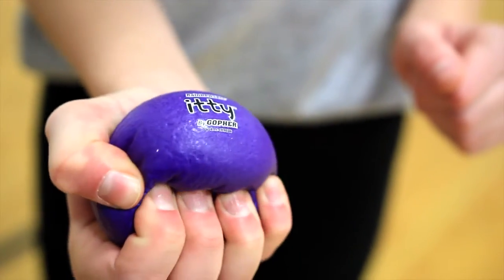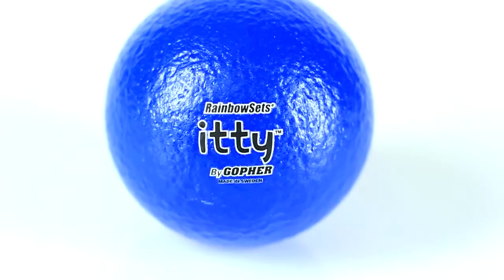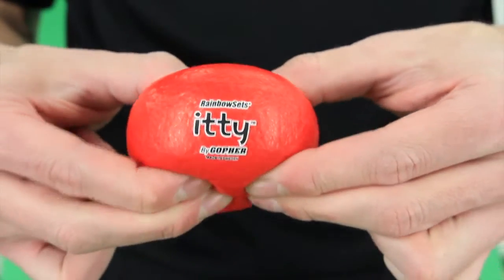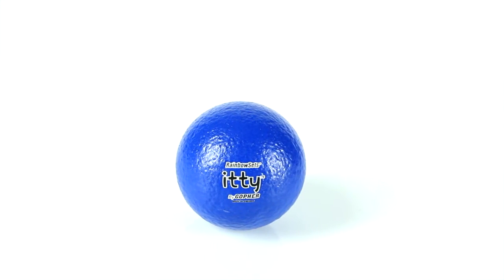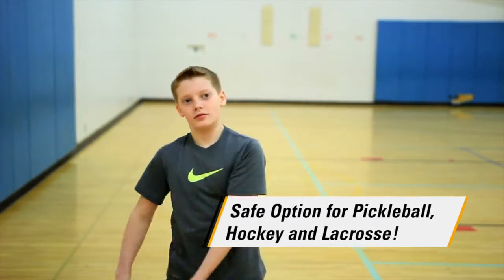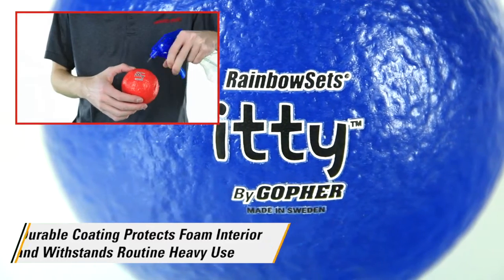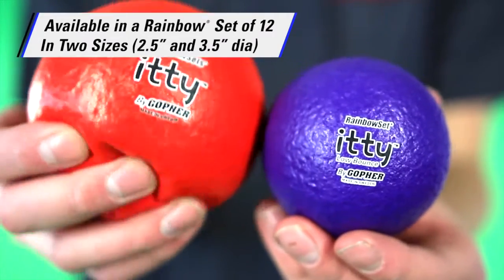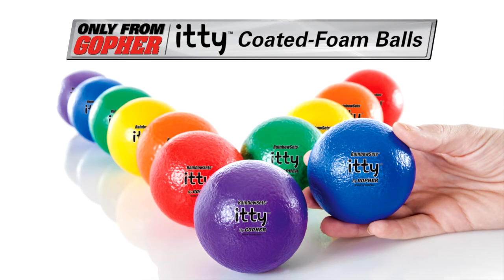Rainbow Foam Balls - Low and High Bounce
Activity ideas are endless with these soft, lightweight, coated-foam balls. Choose from two different sizes (2.5" or 3.5" dia) in Rainbow® colors. Available in Low Bounce (soft foam) or High Bounce (slightly heavier foam).